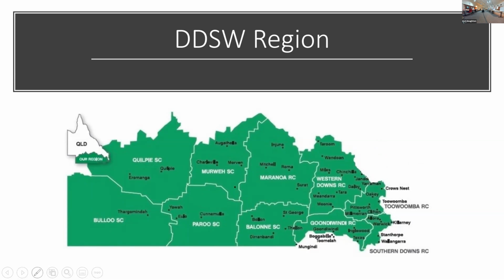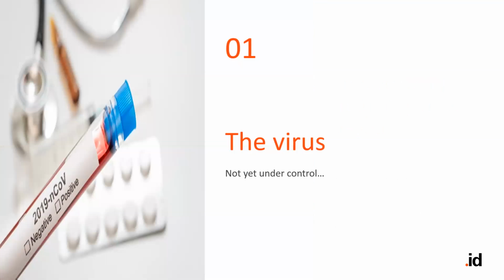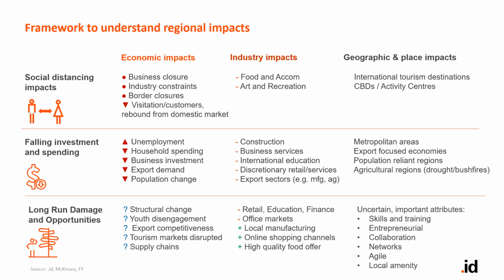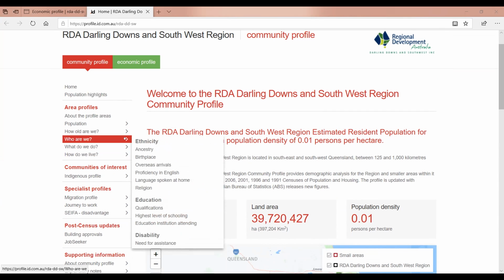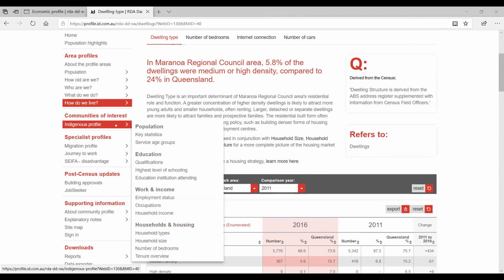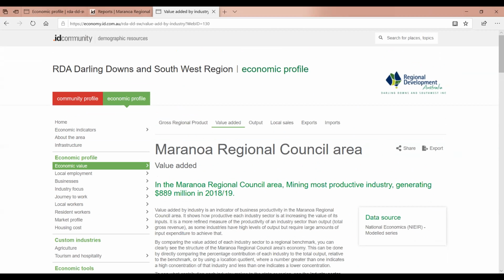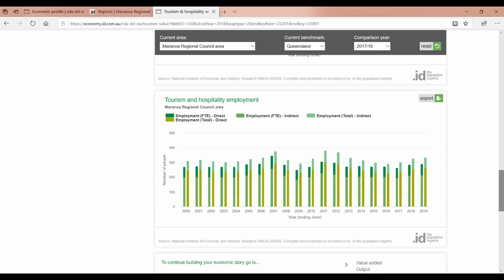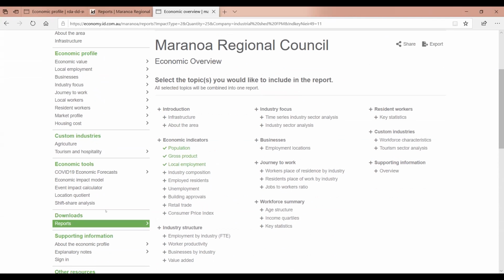ID Profile Training - Roma Session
Kat Houghton from .id discusses the .id platform, the types of data it produces that can be used for grant & funding applications and other analyses, and provides a run-down of the local economy.